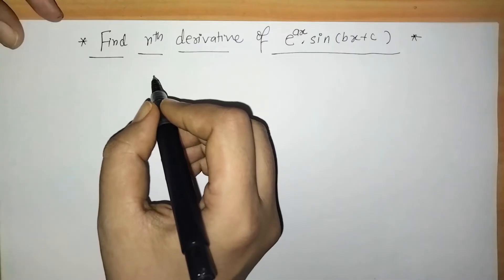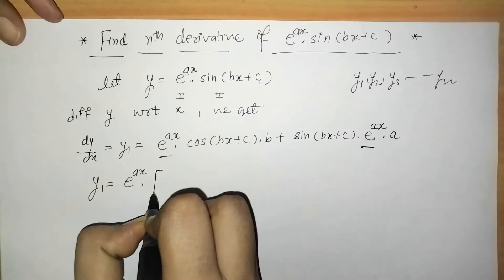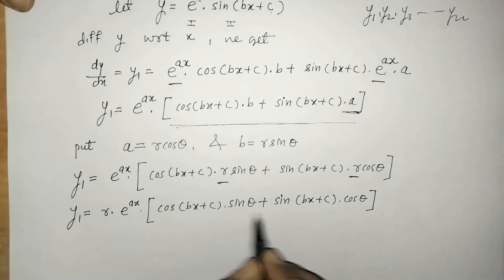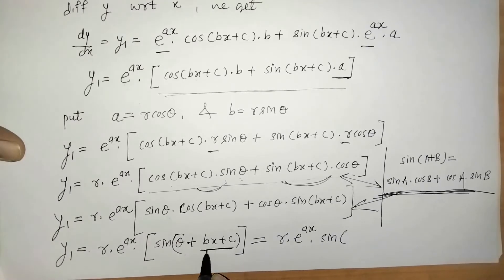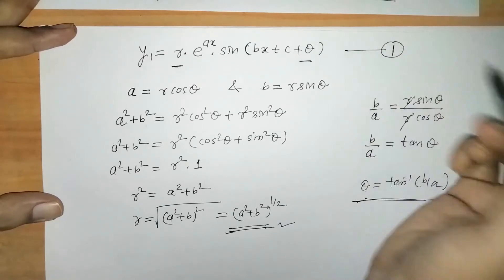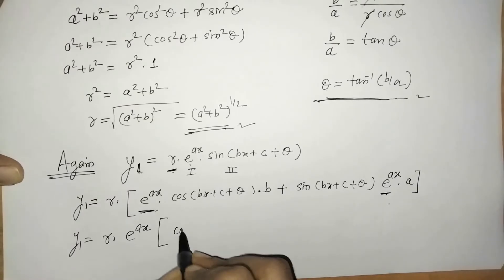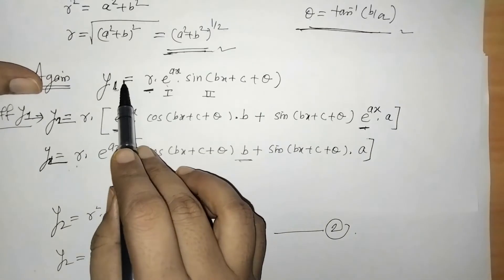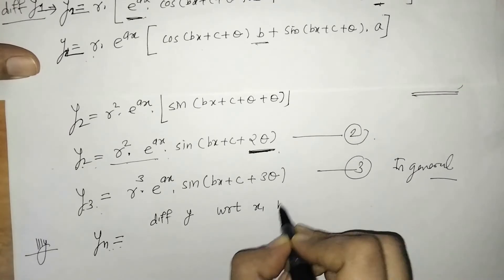nth derivative of e ^ax.sin(bx+c) ||Successive differentiation of e ^ax.sin(bx+c)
Here we have  differentiate  e^ax.sin(bx+c) successively to find nth derivative.